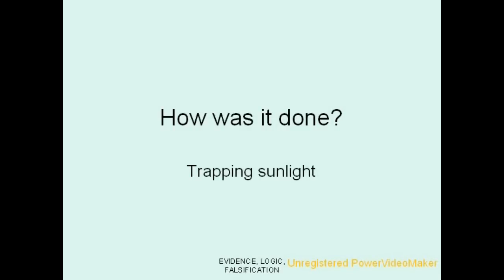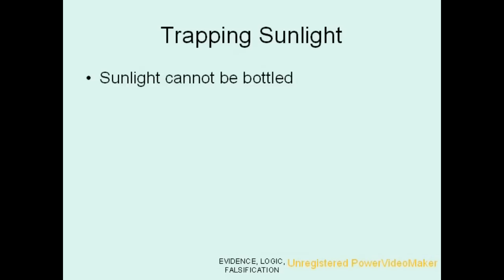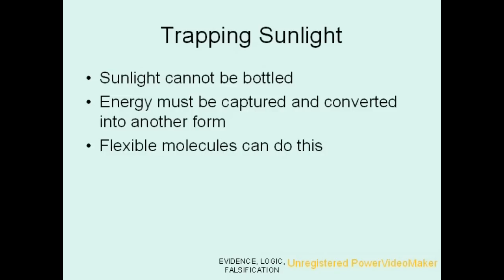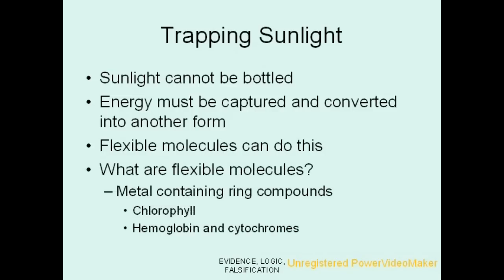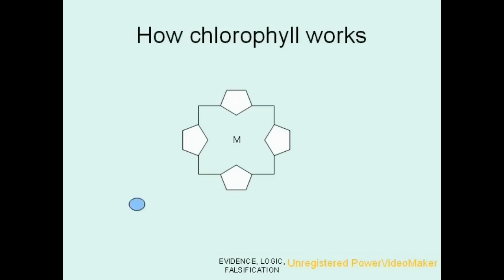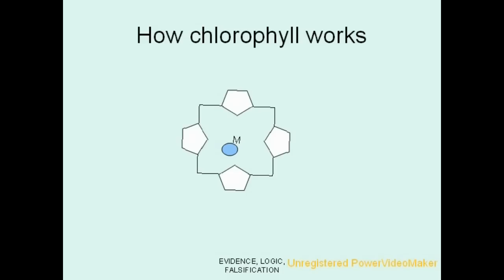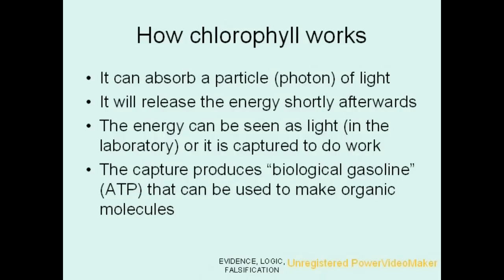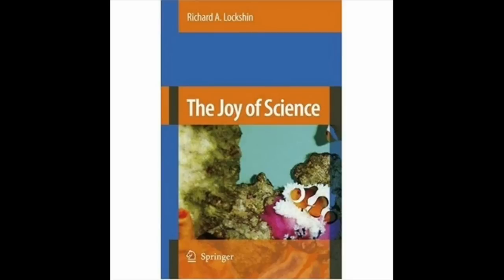How Chlorophyll Works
How "flexible" molecules like chlorophyll manage to capture the energy of sunlight and convert it into usable chemical energy--a brief indicator of how complex science can be readily understood. How science works, for non-scientists trying to understand modern science.